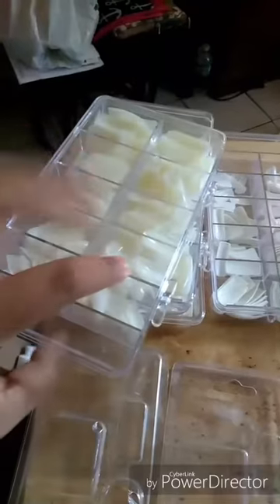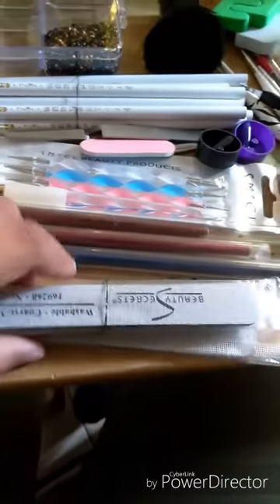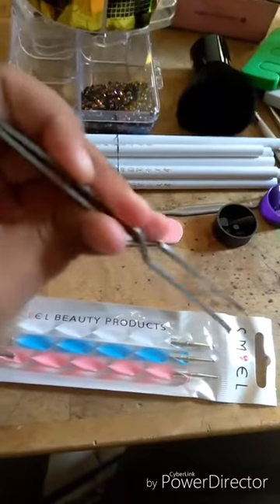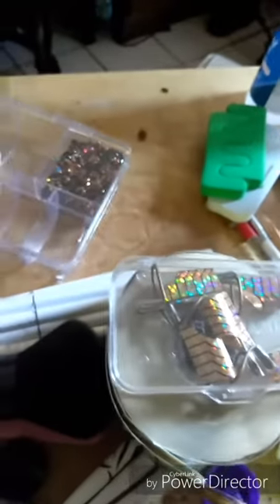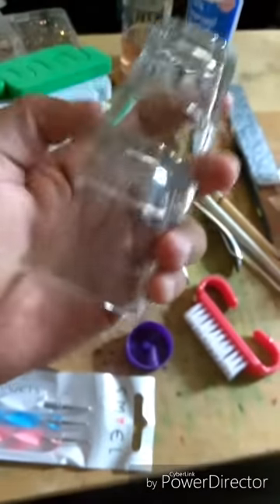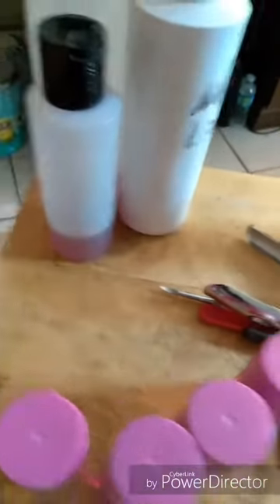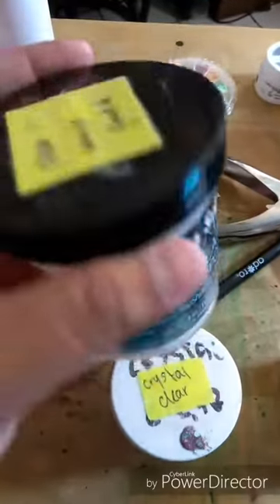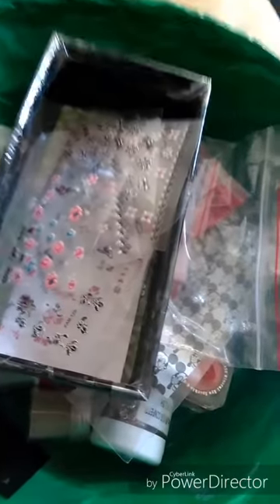What I use to do my own nails 💅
Hey boogers so here is one of the videos that i promised yaw 🤗